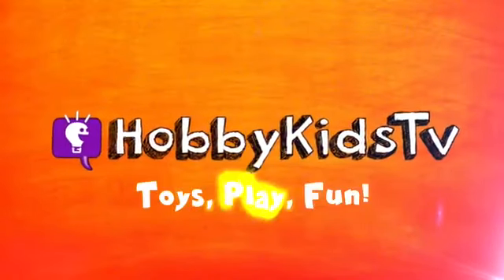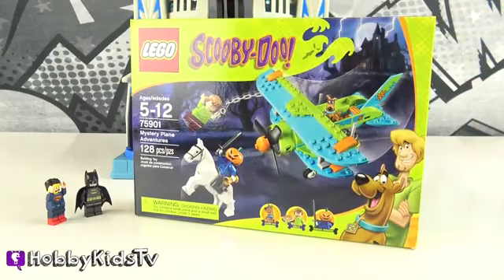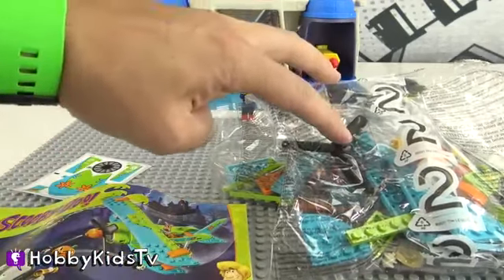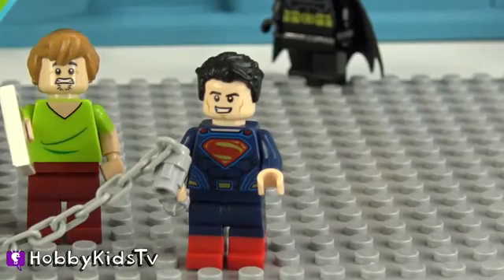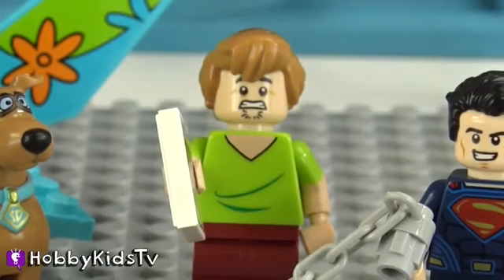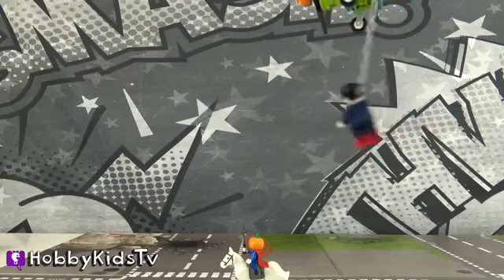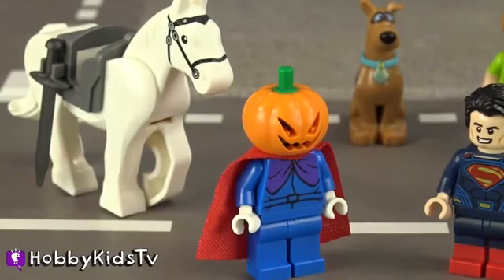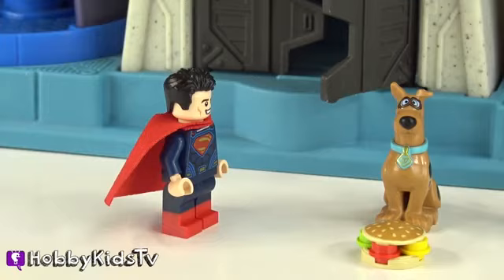Superman Lost Cape + SCOOBY DOO Plane Lego Build! Batman Helps HobbyKidsTV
This idea created by HobbyKidsTV. SUPERMAN Lost Cape + Scooby Doo Plane Lego Build! Batman Helps.

 ---TOY VIDEOS---
World's Biggest Surprise Eggs:

HobbyKidsVids (Vlog and Behind the Scenes):

HobbyGamesTV (Video Gaming):

---FIND US---

Action Hero 4 T60
Uptempo Inspirations 4
Cribs 42
From Zero To Hero 1